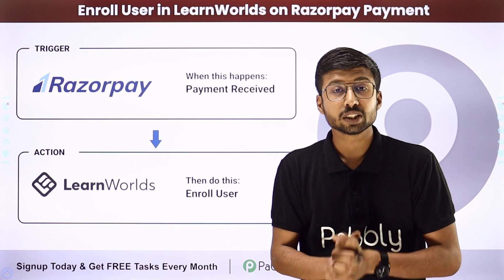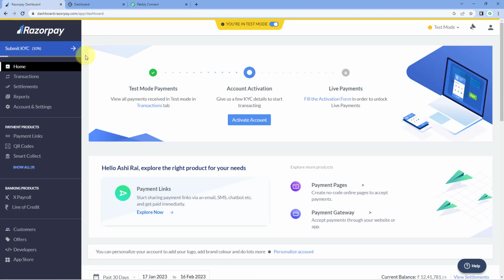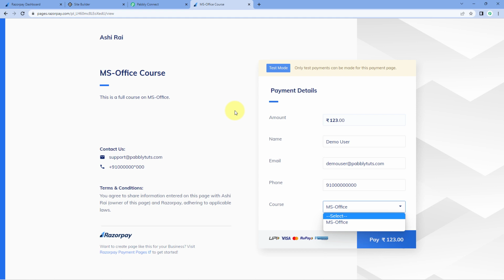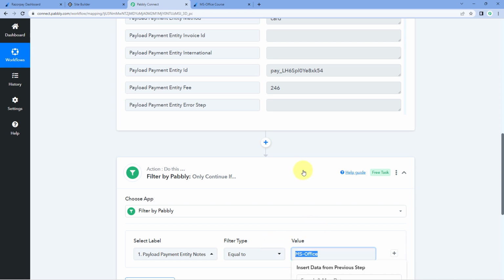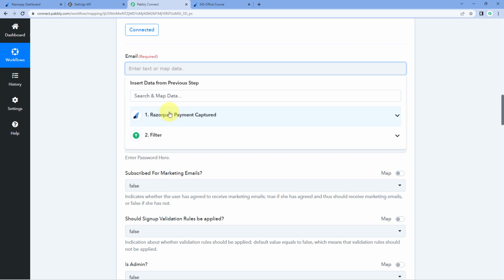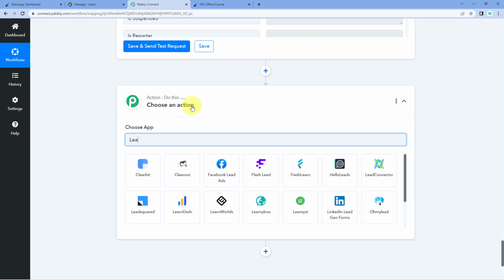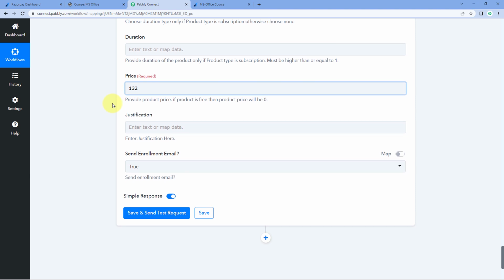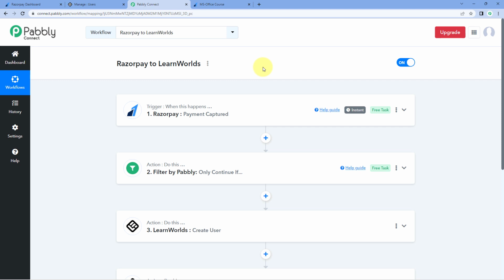How to Enroll User in LearnWorlds on Razorpay Payment - Razorpay to LearnWorlds Automation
Hey everyone! In this video, we'll be showing you how to enroll users in LearnWorlds on Razorpay payment. We'll show you how to set up the integration between Razorpay and Learn Worlds so that users can enroll instantly. We'll also go over the different payment options available and how to customize them. At the end, we'll provide you with some tips and tricks to make the process easier and more efficient.